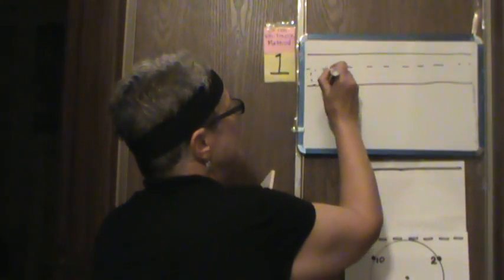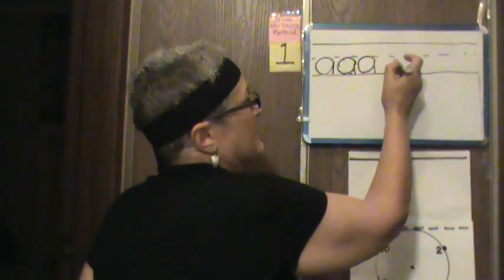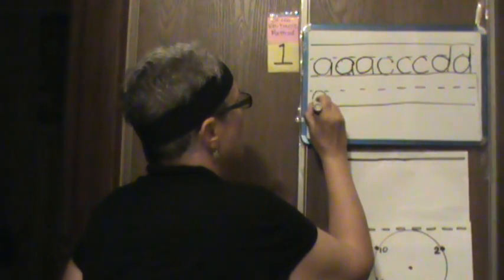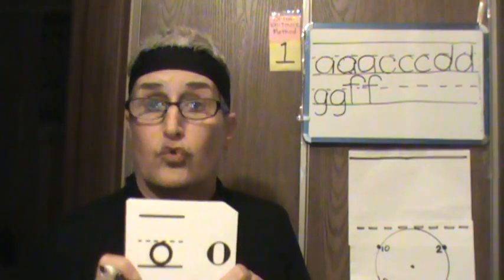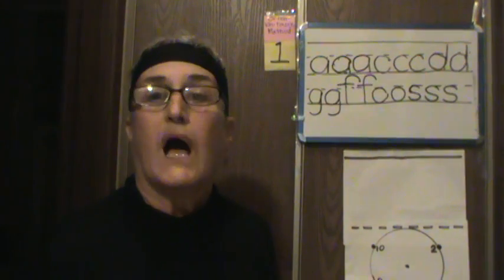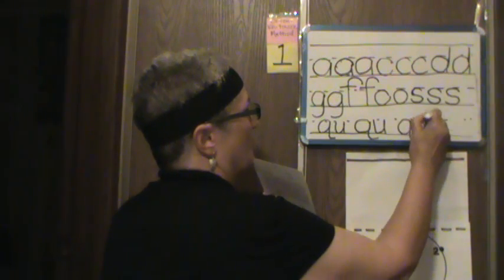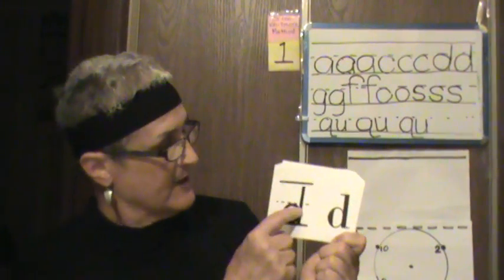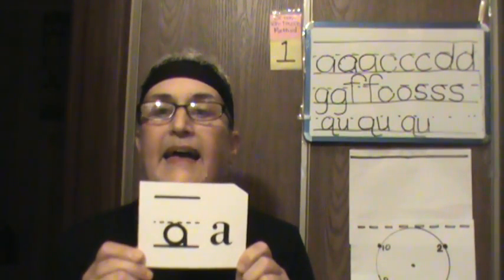Explicit Phonics 1 by Mary -- Learn to read English fast!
First of 18 lessons on the 71 phonograms (letter/letter combinations) that make the 42 sounds of English, identified by Dr. Samuel T. Orton in the 1930's. See spalding.org or riggsinst.org for more information.